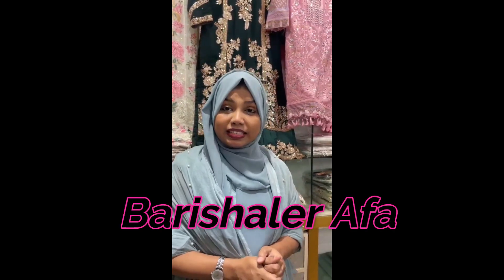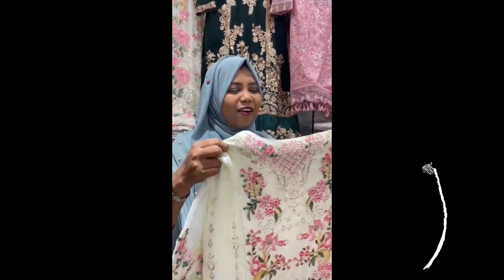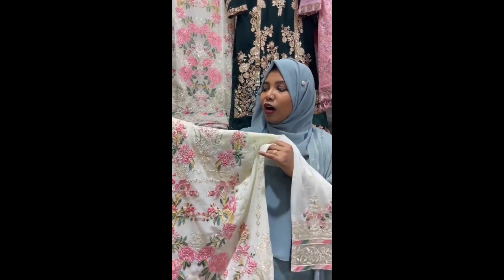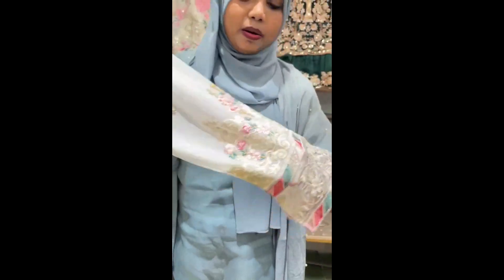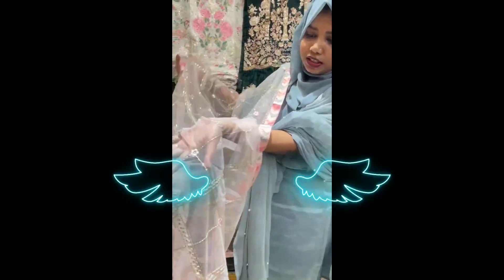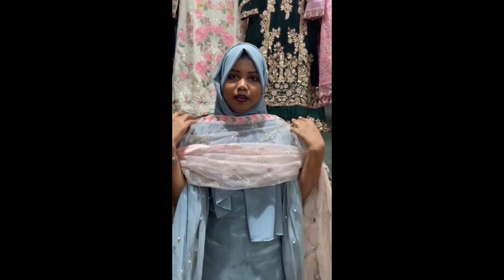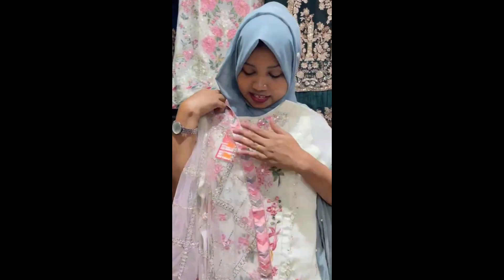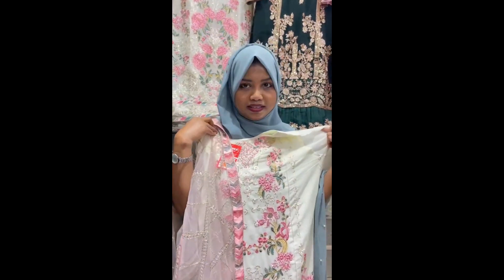চলতেয়াছে promotional Live,আমনেরাও চাইলে Promotion হরতে পারেন